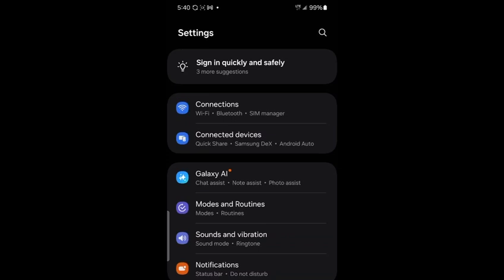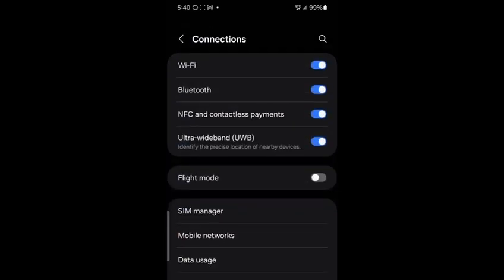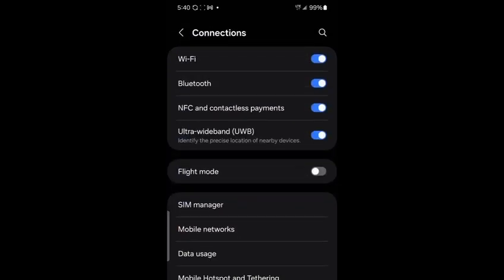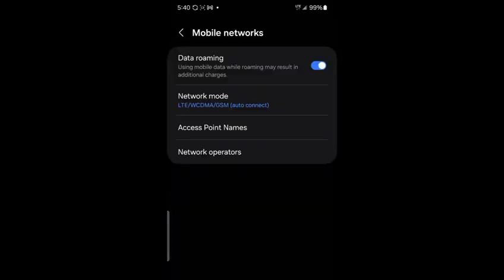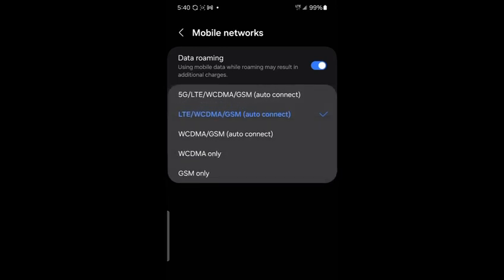How to Enable 5G Network on Any Android Phone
Learn how to easily enable the super-fast 5G network on your Android smartphone! This quick guide walks you through the necessary steps to connect and enjoy faster download and upload speeds.